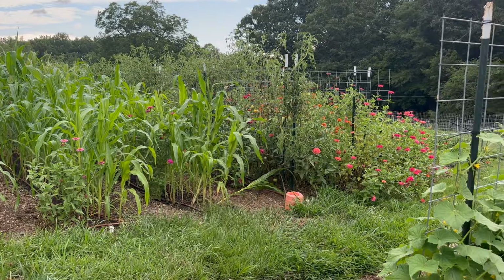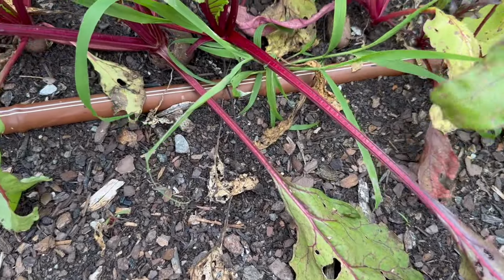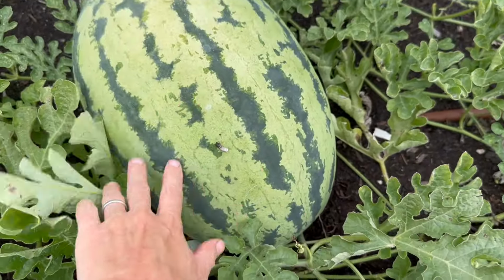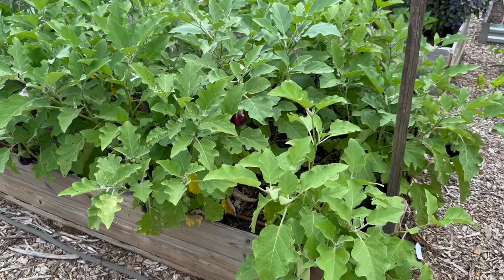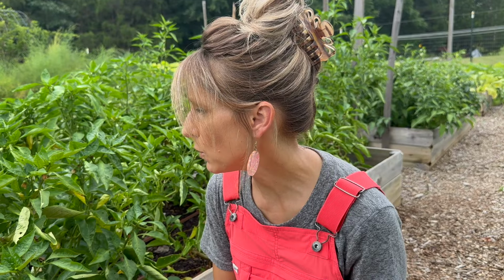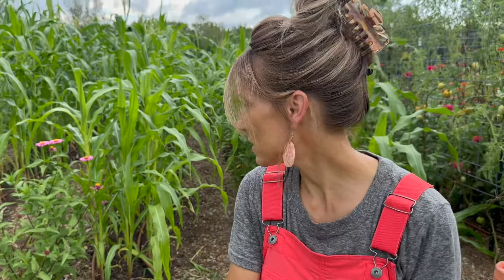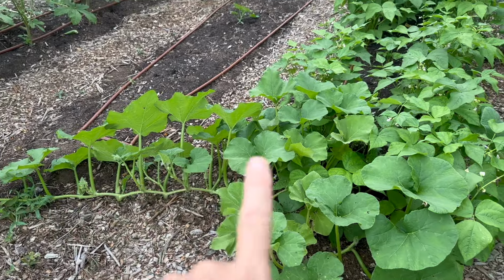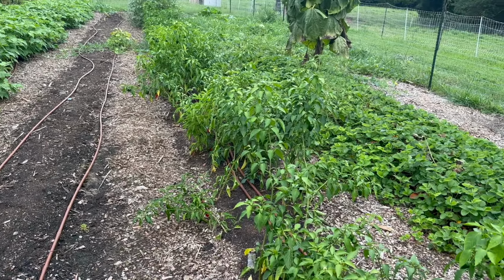Garden Tour! (Late Summer) It's a jungle out there // Growing food for a year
This is the time of year that the garden is just wild.  See what is growing, what is new and what has been replaced.